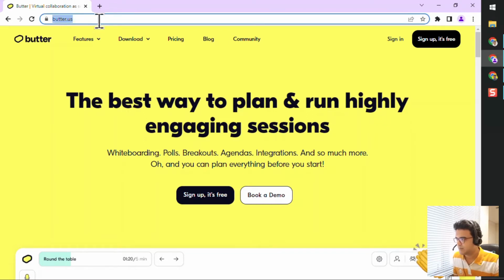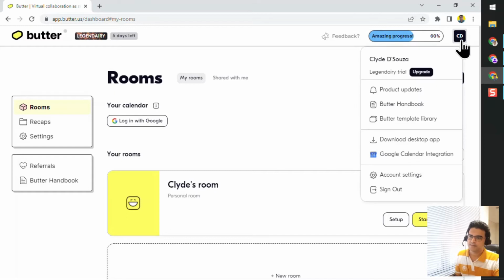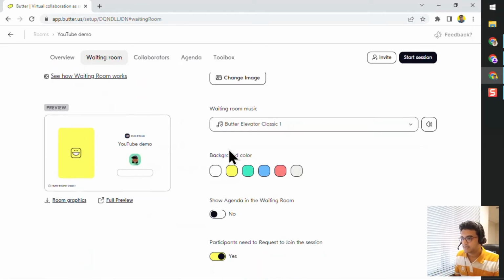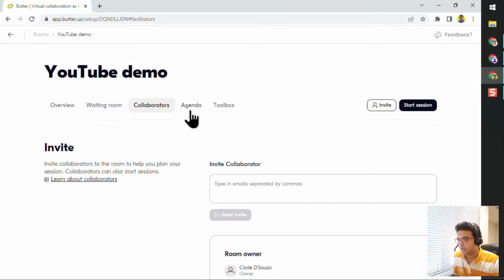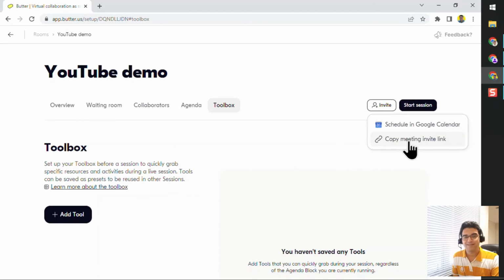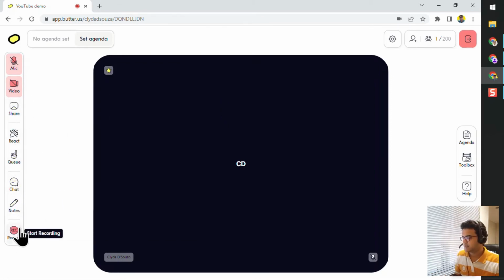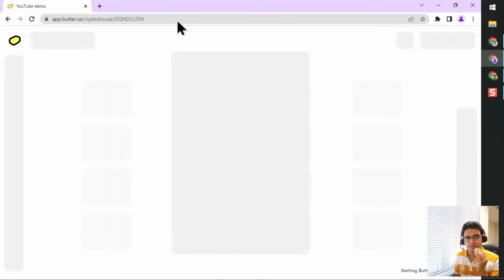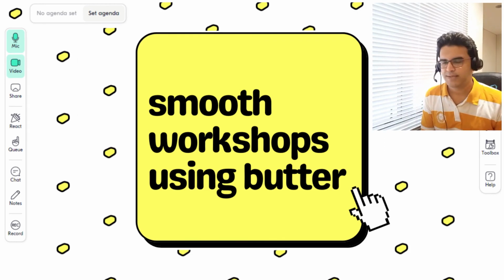Smooth Workshops Using Butter – Smooth as Butter – Ep 1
Butter is a tool for hosting engaging and interactive sessions as smoothly as possible. You can invite collaborators to facilitate the workshop with you and the best part is that you can plan everything before you start! Joining a Butter meeting as a participant is also very exciting.

In this video, Butter 101, we'll take a look at the absolute basics of this tool so that you get yourself accustomed. The aim of this video series 'Smooth as Butter' is to help you learn how to host and run engaging and smooth workshops using Butter.

🔖 BOOKMARKS
00:00 Intro
00:42 Getting started
01:41 Butter dashboard
02:42 Creating a room, setting it up, starting a session and quick tour
08:30 Joining a Butter session
10:15 Outro